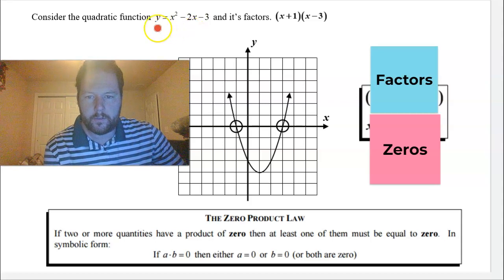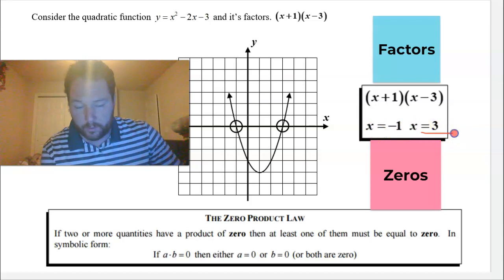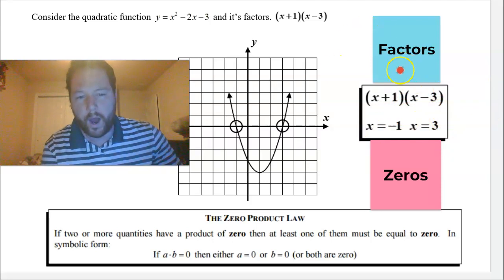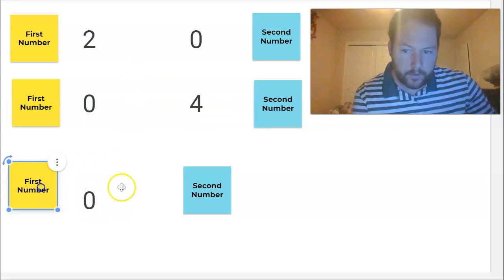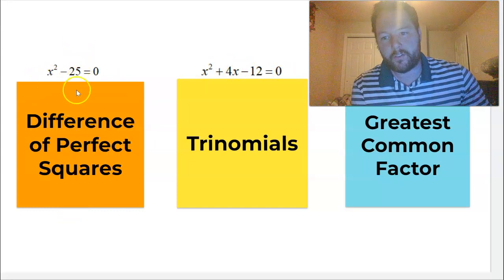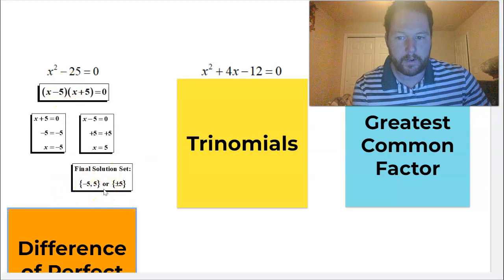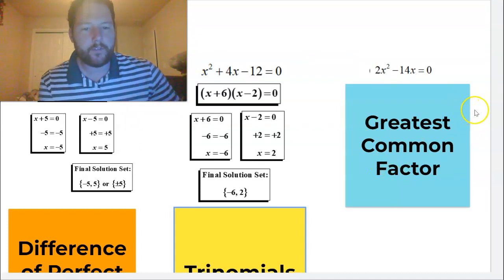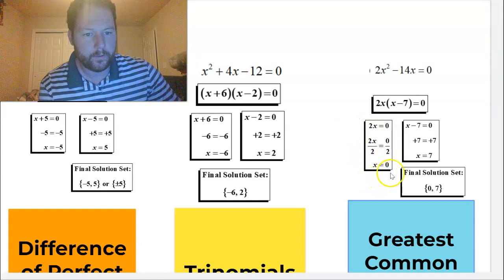Zero Product Law